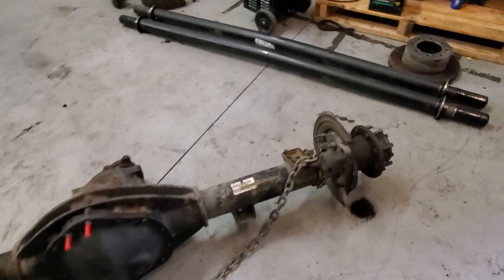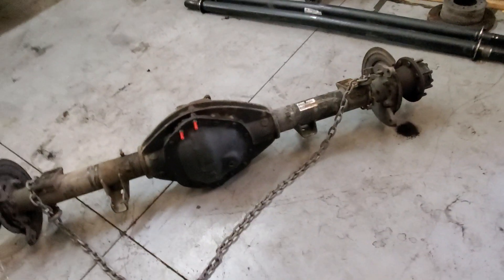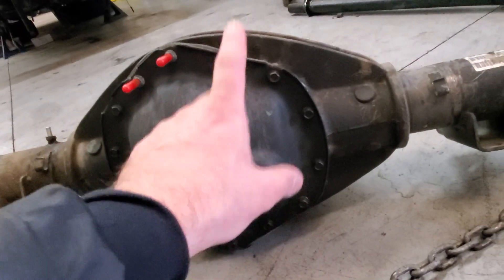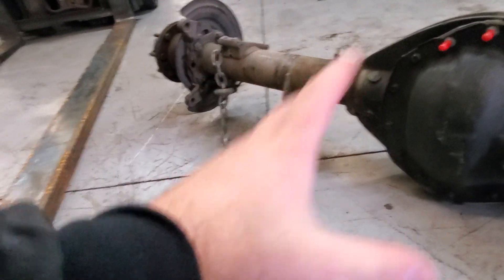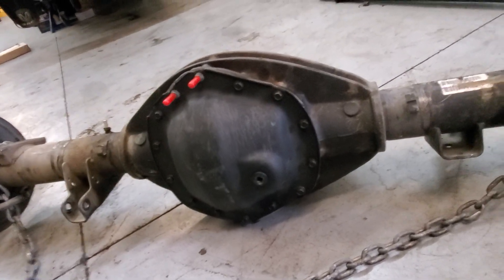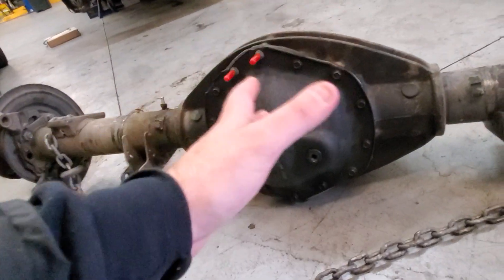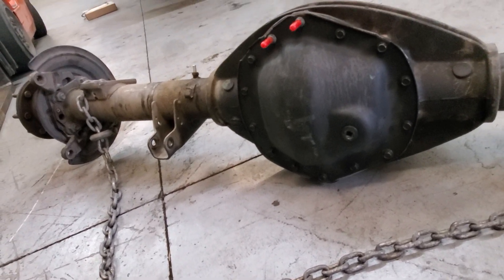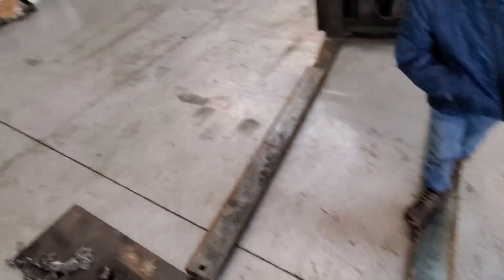Ram 3500 Cummins. Rear axle made it only 360k miles.